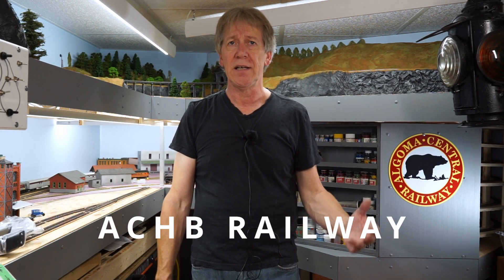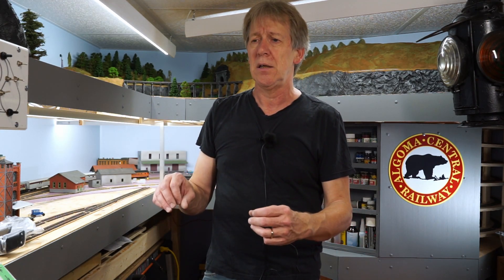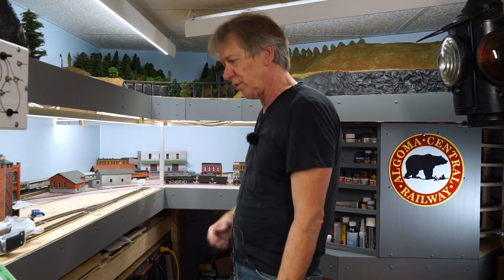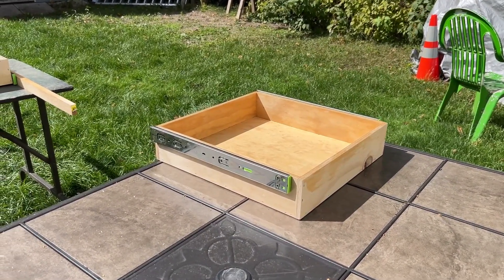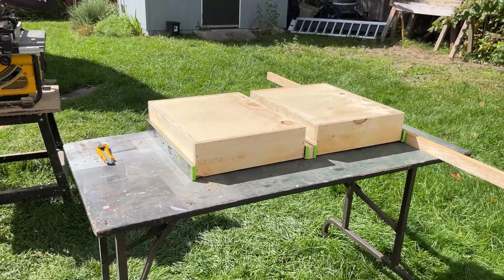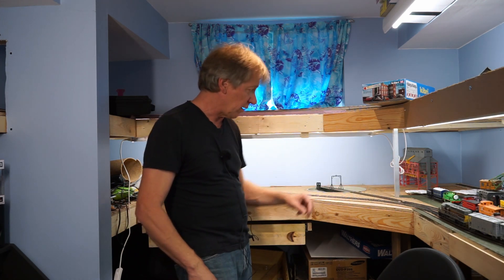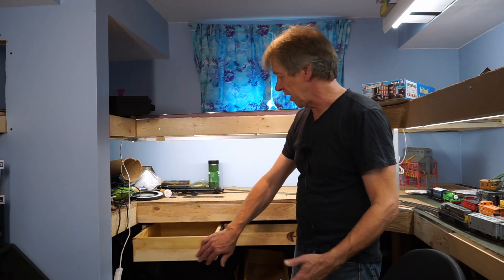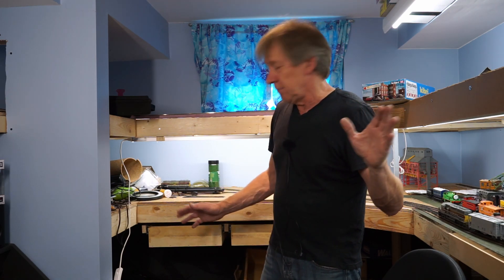More storage! Building drawers to attach to the bottom of my HO Model Railroad Layout. ACHB 1-24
In an attempt to get my train room more organized, and to make both construction of the layout as well as video production go more smoothly, I am trying to do my best to get everything more organized.

I  have built some drawers and attached them to the bottom of my HO Scale Model Railroad benchwork. They will be used for storing modelling supplies, as well as smaller pieces of audio and video equipment.